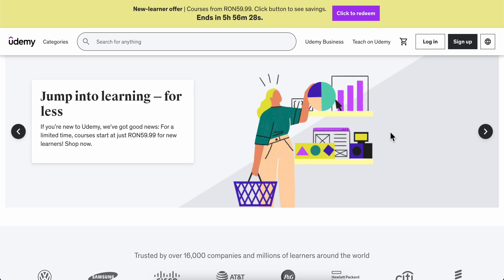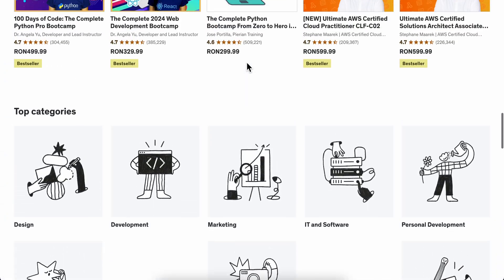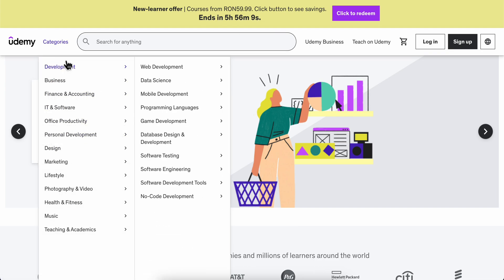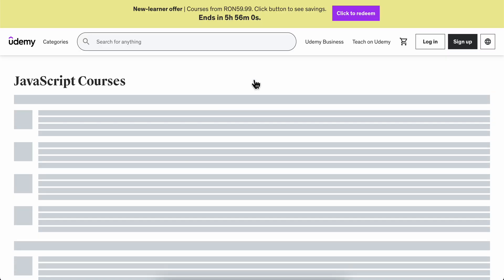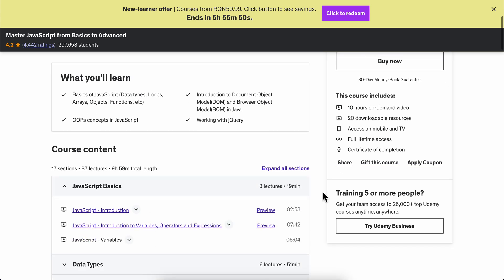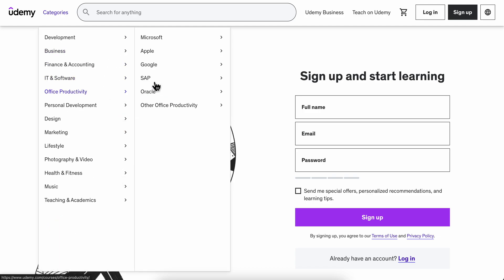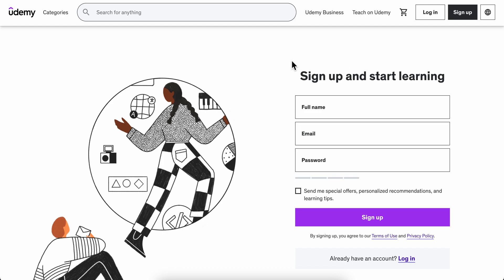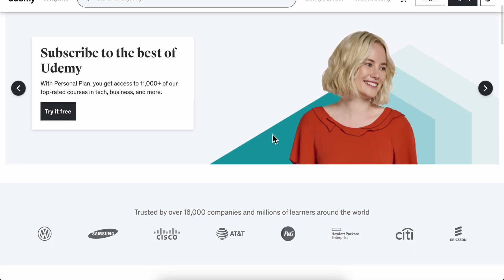How To Buy Udemy Subscription | Step By Step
How To Buy Udemy Subscription

If you are looking for a video about how to buy udemy subscription, here it is! In this video I will show you how to buy udemy subscription. Be sure to watch the video to the very end because you will learn how to buy udemy subscription. That's easy and simple to do from your phone or computer.